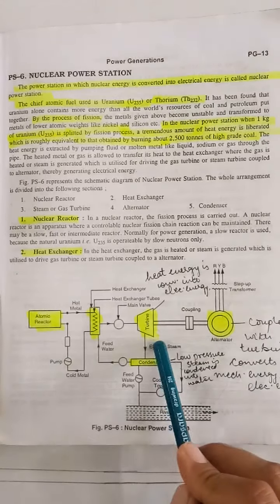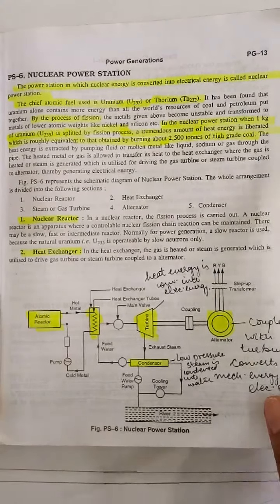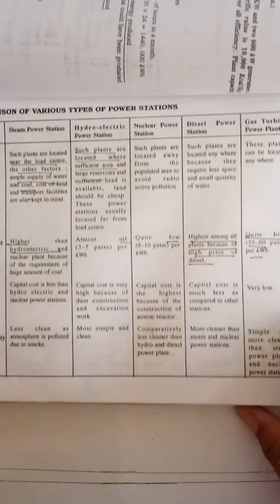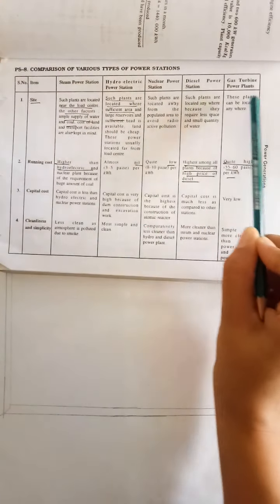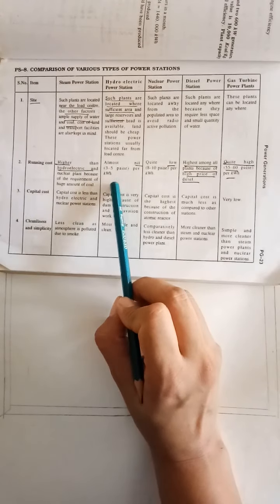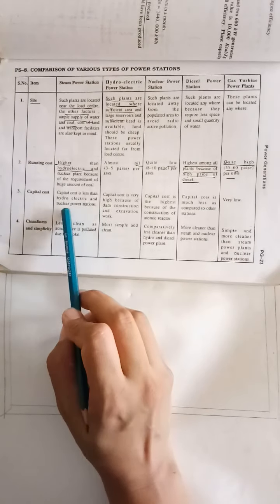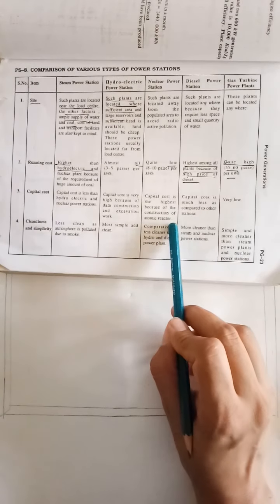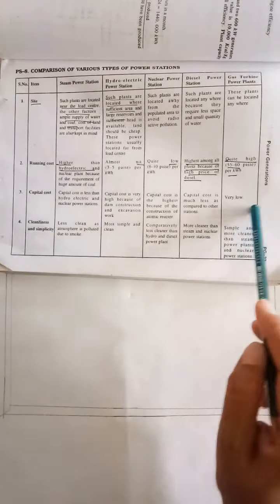LECT3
Electrical Power-1